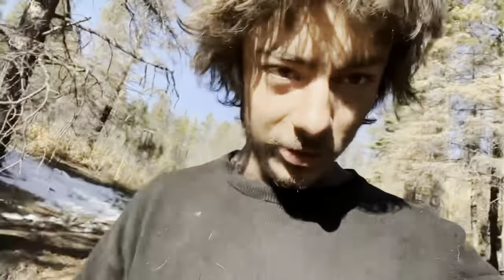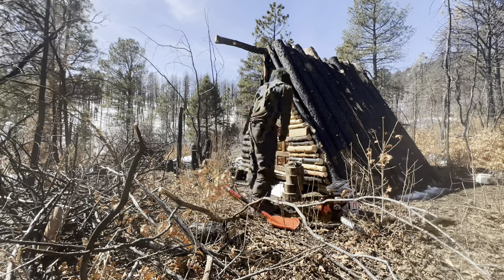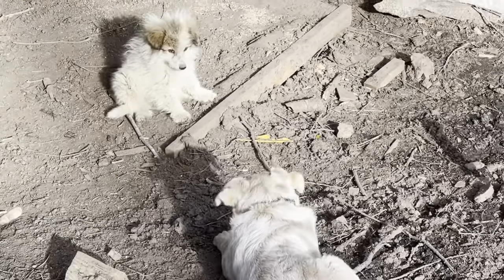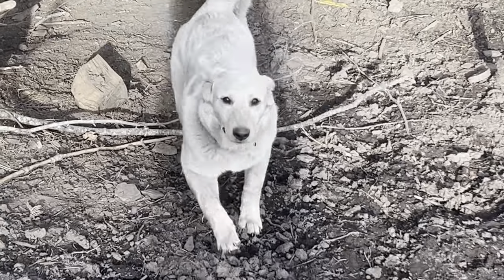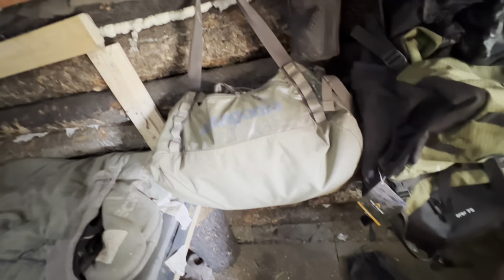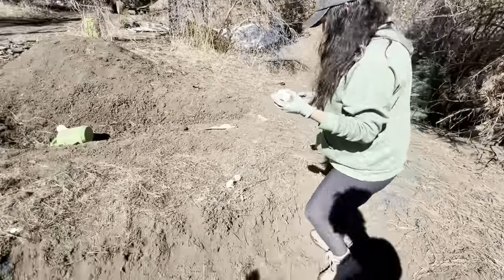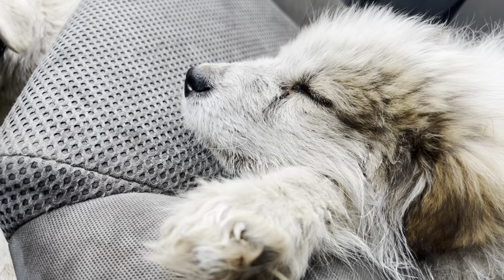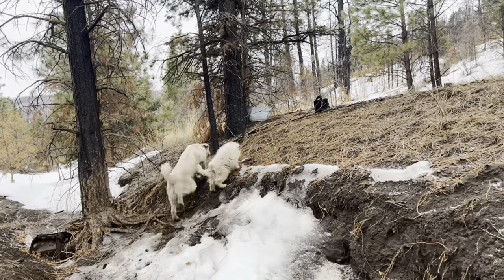Will Survives Episode 60